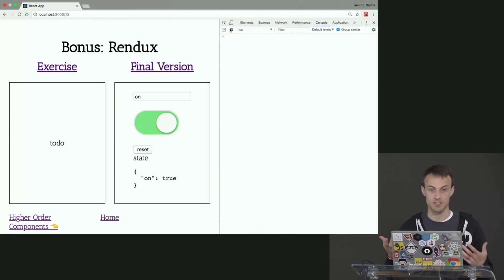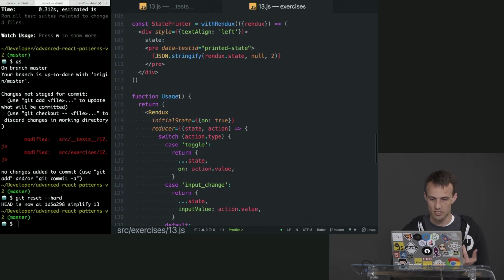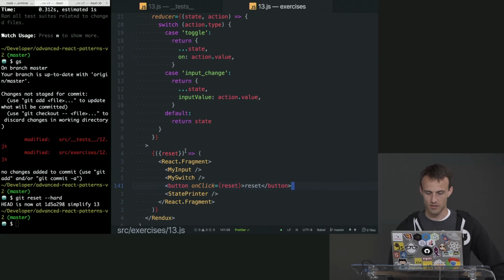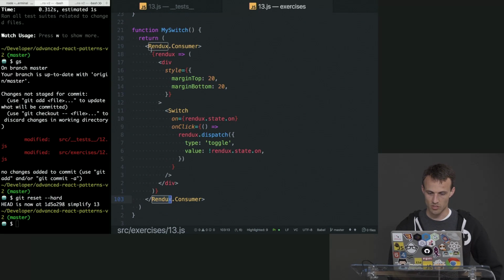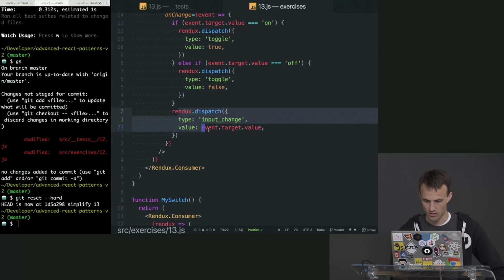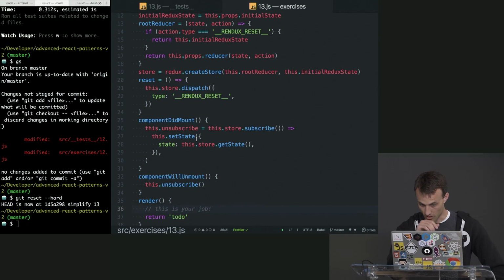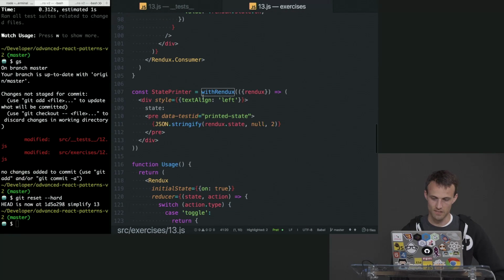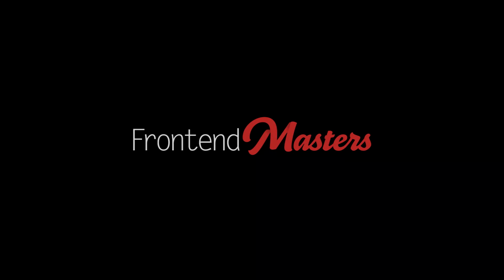1 Rendux Exercise